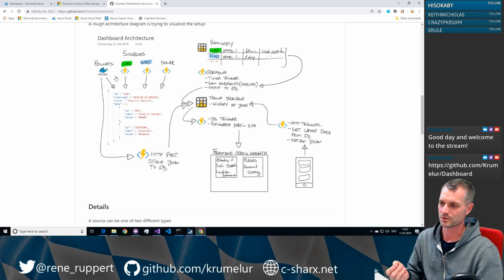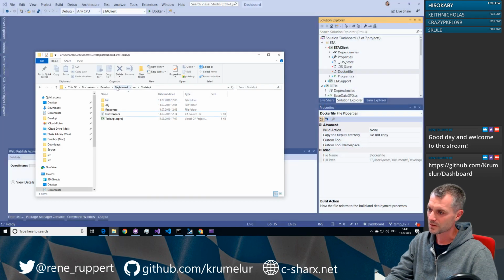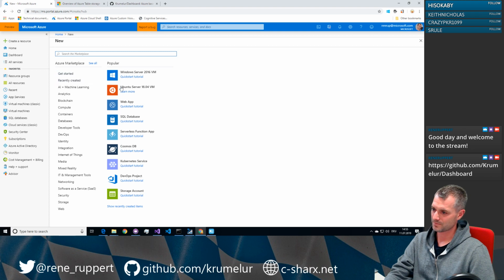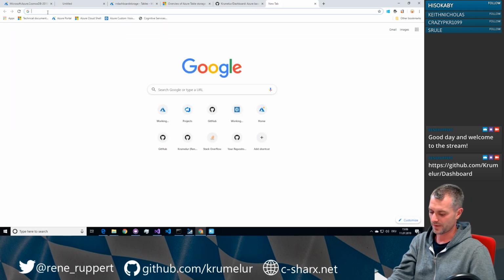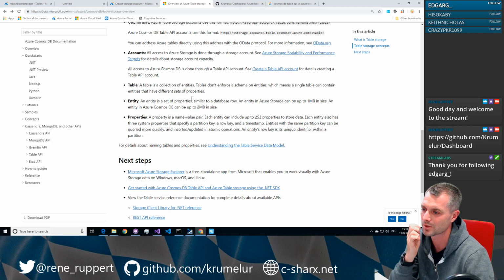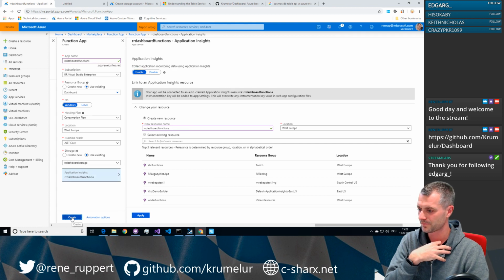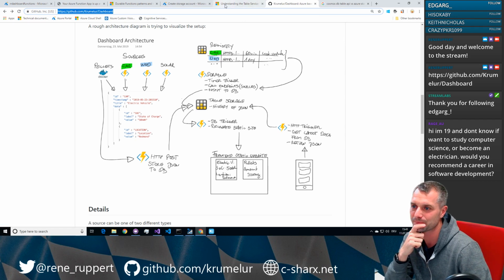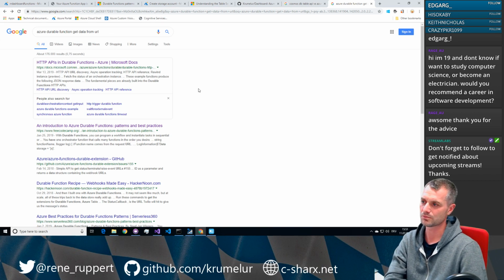Build an Azure powered dashboard - part 6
Challenge: I want to build a dashboard showing data from different sources like my solar roof, the central heating installation and my car. Azure & C# will be the tools used here.
In this episode we're talking about managing Docker containers in Visual Studio, Azure Storage Tables vs Cosmos DB Table API and Azure Durable Functions